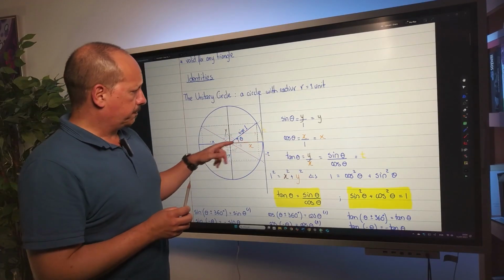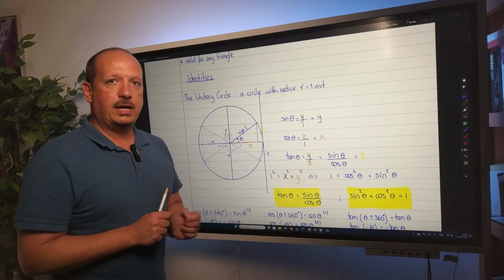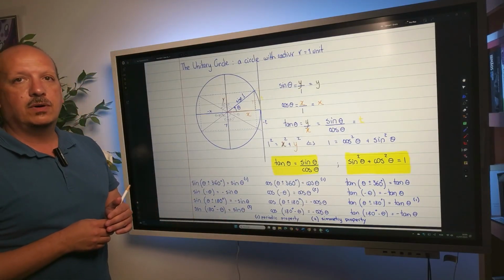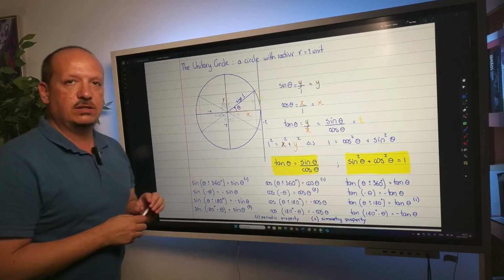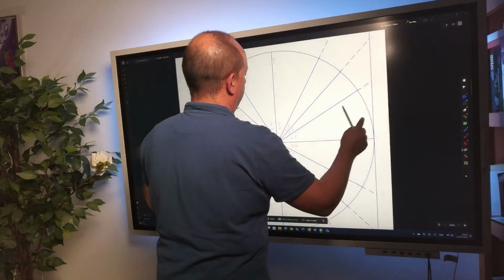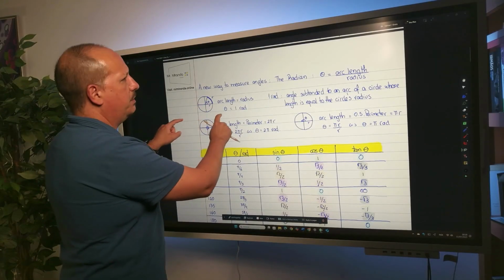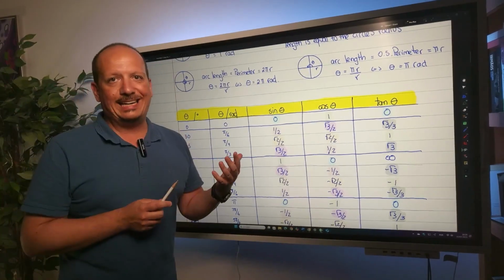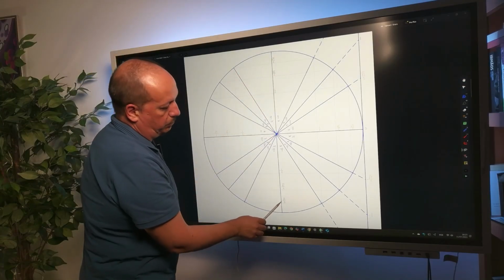CAIE A-Level Mathematics 9709 | Trigonometric Identities Explained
In this lesson, you'll learn CAIE A-Level 9709 Mathematics - Pure Math 1 - Trigonometric Identities step-by-step.

Here's what you'll learn:
• Trigonometric ratios revisited
• The trigonometric (unitary) circle and its importance
• The radian as a new unit of angle measurement
• The two simplest trigonometric identities